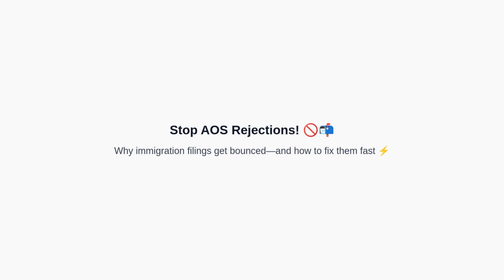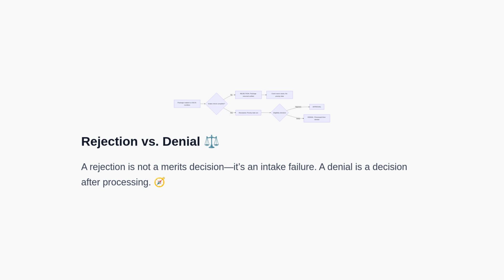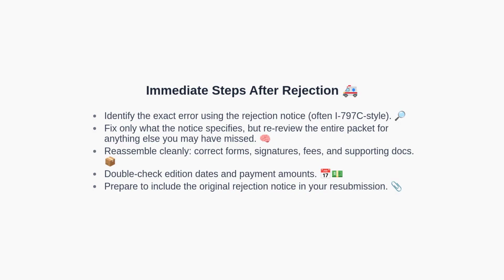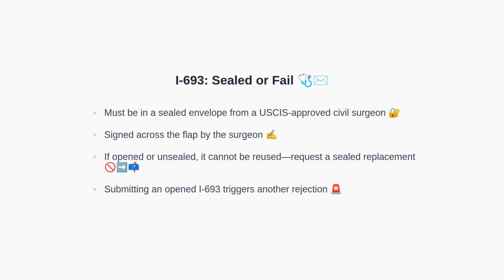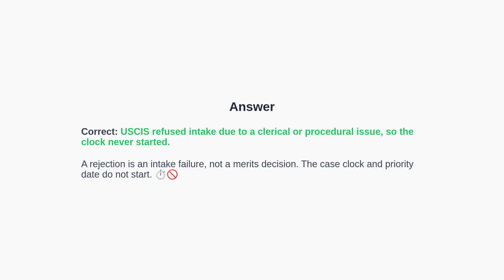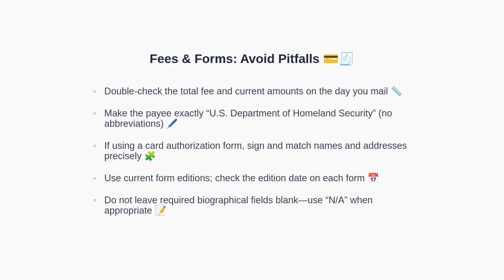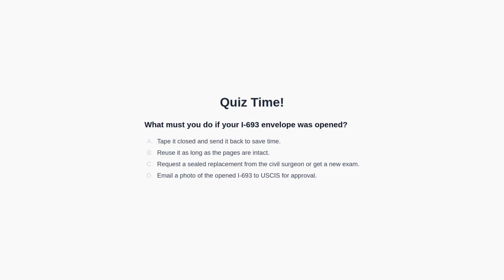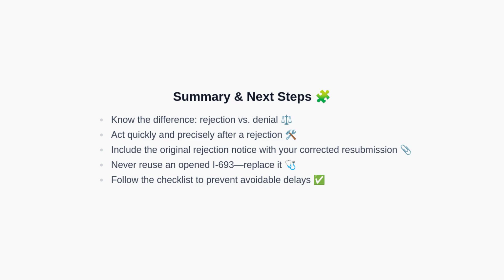5 Critical Clerical Errors That Kill Immigration Applications Before They Start 🚫📄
🚨 Immigration packages can be rejected before they’re even processed. Learn why this happens, how to identify the exact clerical error, and the precise steps to fix and resubmit without losing precious time.

A comprehensive, one-page summary of the article:
The piece explains that a rejection is not a merit denial but a failure in intake. When an Adjustment of Status package (like I-130 and I-485) is returned unfiled, the processing clock never starts and your priority date can be lost until a correct submission is achieved. The core cause is usually clerical: a missing signature, an outdated form edition, or missing or incorrect fee/payment and supporting documents. A rejection is distinct from a denial: rejection means the mail was refused to be processed, while a denial means the agency processed the package and refused approval.

Immediate steps after rejection center on precision. First, read the rejection notice (often labeled I-797C) to identify the exact error. Do not fix anything not specified, but recheck the entire package for other omissions. When you resubmit, you must include the original rejection notice to indicate corrected submission and streamline re-entry into the queue. Missing the notice can cause confusion and further delays.

A critical issue discussed is the I-693 medical exam. The report must arrive in a sealed envelope, signed across the flap by the civil surgeon. If the envelope is opened or unsealed, the examination cannot be reused and you may face a second rejection; you’ll need a replacement sealed copy or a new exam.

Value advice emphasizes a meticulous checklist: ensure wet signatures where required, fill all mandatory fields (even if you’d answer N/A), and confirm the payment method (check, money order, or authorization form) is flawless. A few minutes of thorough review before mailing can save months and protect your priority date. The article underscores why preparation and strict adherence to instructions are essential to avoid common pitfalls.

00:00 Intro
00:35 Agenda
01:02 Define
01:31 Stakes
01:59 Disclaimer
02:19 Act Fast
03:06 Protocol
03:42 I-693
04:16 Quiz 1
04:52 Answer 1
05:03 Markdown
05:56 Fees
06:36 Journey
07:22 Quiz 2
07:55 Answer 2
08:06 Takeaways
08:33 Wrap-Up
08:56 Finale